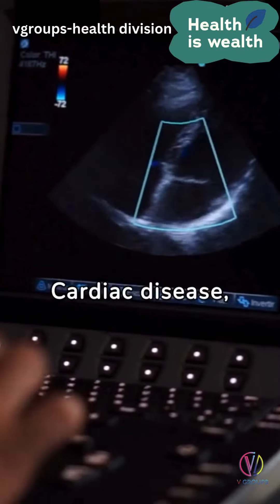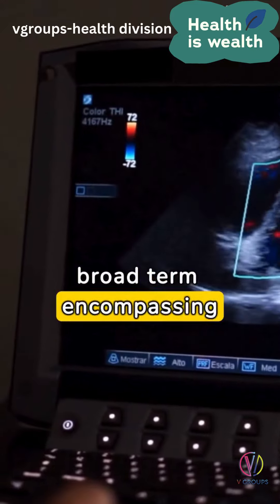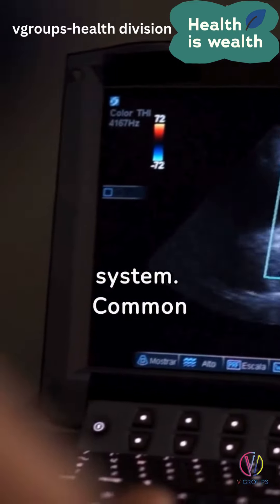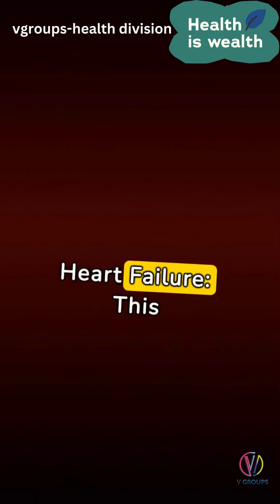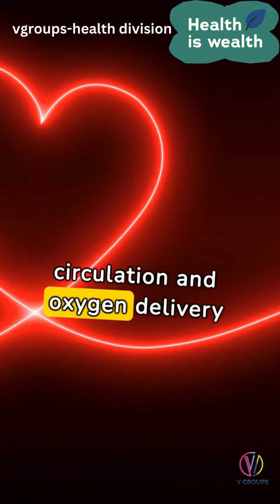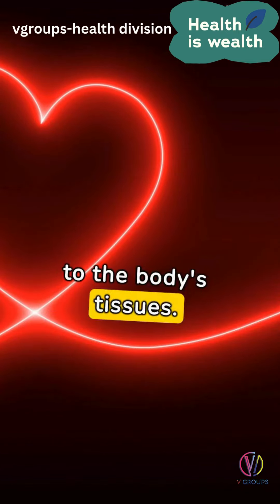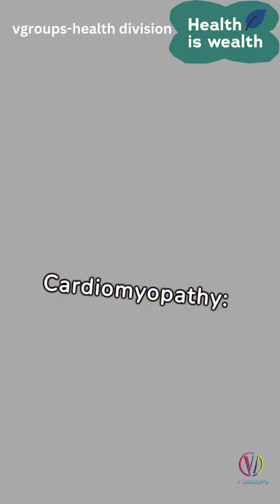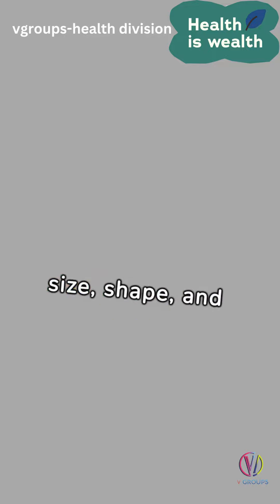CARDIAC DISEASE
Cardiac disease, also known as cardiovascular disease (CVD), encompasses a range of conditions affecting the heart and blood vessels. Common types include:

1. **Coronary Artery Disease (CAD):** Caused by the buildup of plaque in the coronary arteries, restricting blood flow to the heart muscle.

2. **Heart Failure:** Occurs when the heart can't pump blood effectively, leading to insufficient oxygen delivery to the body's tissues.

3. **Arrhythmias:** Irregular heartbeats that can be too fast, too slow, or irregular, disrupting the heart's normal rhythm.

4. **Valvular Heart Disease:** Involves damage or defects in the heart valves, affecting blood flow within the heart.

5. **Cardiomyopathy:** Diseases that affect the heart muscle, leading to changes in its size, shape, and function.

6. **Peripheral Artery Disease (PAD):** Reduced blood flow to the extremities, often the legs, due to narrowed arteries.

7. **Hypertensive Heart Disease:** Long-term high blood pressure can cause complications such as heart failure, thickening of the heart muscle, and coronary artery disease.

8. **Congenital Heart Disease:** Heart defects present at birth, affecting the heart's structure and function.

Risk factors include smoking, high blood pressure, high cholesterol, diabetes, obesity, and a sedentary lifestyle. Prevention involves adopting a heart-healthy lifestyle, including regular exercise, a balanced diet, maintaining a healthy weight, and managing stress. Early detection and appropriate medical interventions, such as medications or surgeries, are crucial for managing and treating cardiac diseases. Regular medical check-ups help monitor heart health and identify potential issues early on.